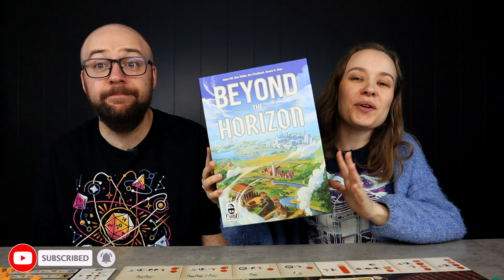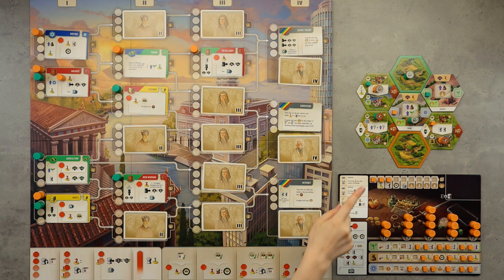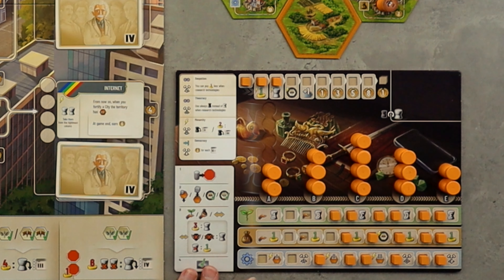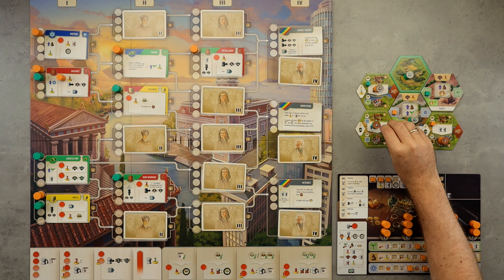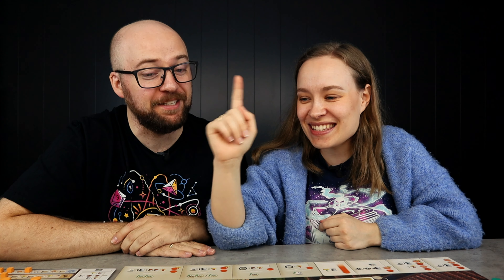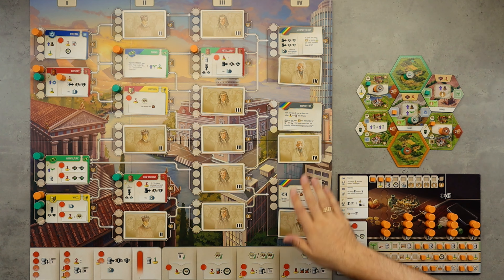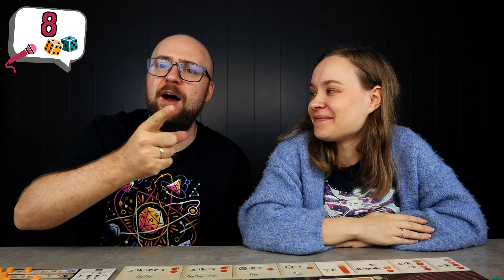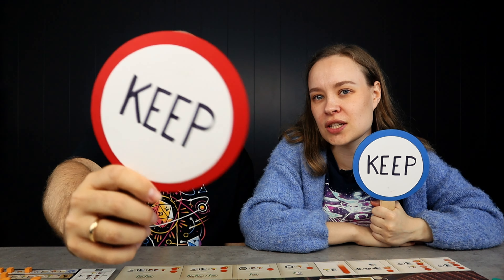Where will you go? To the Horizon or the Sun? - Beyond the Horizon Comparison & Review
Hello everyone!

It's time to take alook at a new implementation of a game we really enjoyed, Beyond the Sun. Now, with more designers behind it, we have Beyond the Horizon.

There is a lot of similarities between the two, but also quite a few changes, and we hope this video will help you find out what you need to know.

A huge thank you to James Wood from @ThatBoardGameShow for editing our videos!

Timestamps:

Intro: 00:00
Overview: 00:32
A lot of similarities to Beyond the Sun: 01:50
Main changes on the game board: 03:00
A new track & player powers: 03:45
Exploration, settling and fortifying: 04:50
The worst component: 06:12
Interaction: 08:20
Who is it for?: 10:03
Final thoughts: 11:13
Keep or Cull?: 15:10